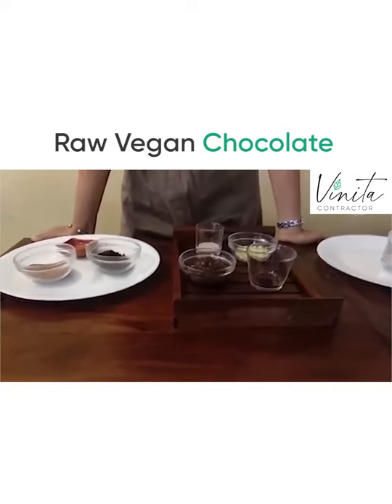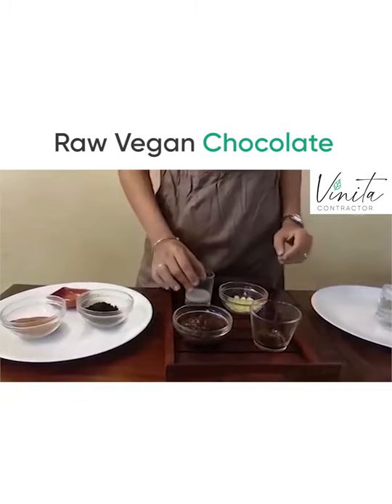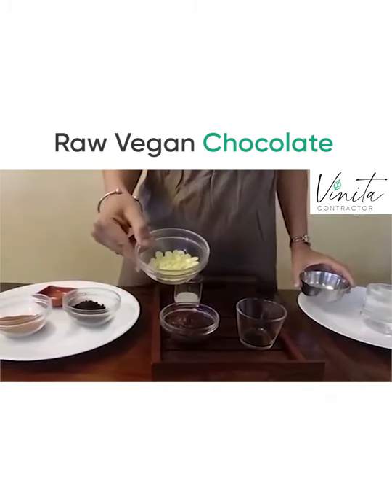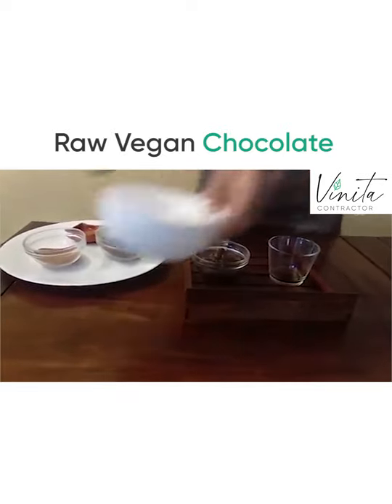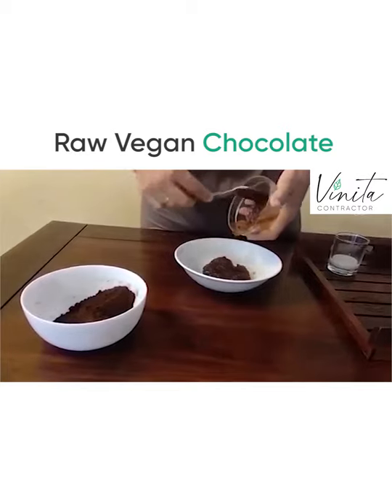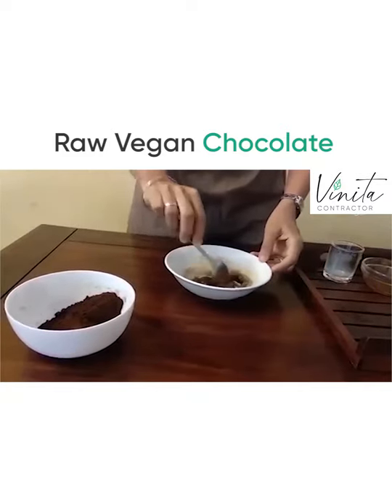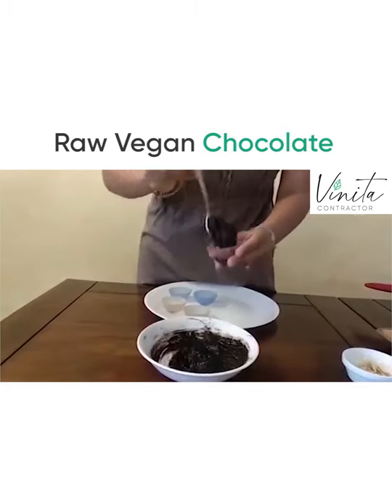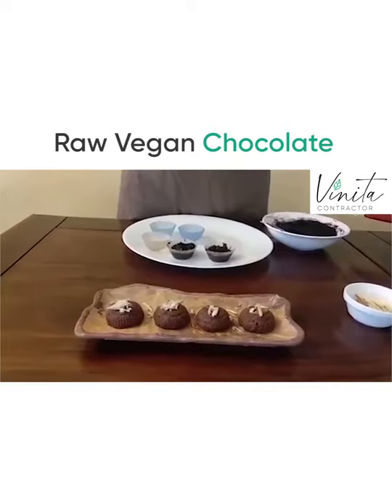Vinita Contractor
𝗛𝗼𝗺𝗲𝗺𝗮𝗱𝗲 𝗥𝗮𝘄 𝗩𝗲𝗴𝗮𝗻 𝗖𝗵𝗼𝗰𝗼𝗹𝗮𝘁𝗲 𝗥𝗲𝗰𝗶𝗽𝗲

Happy World Chocolate Day 🍫 ⠀

Ingredients:⠀
🔹13 gms Raw Cocoa powder⠀
🔹2 tblsp Kharik powder (ground & sieved)⠀
🔹1.5 tblsp date paste⠀
🔹1 tblsp coconut milk/ nut milk⠀
🔹1 tblsp Melted Cacao Butter⠀
🔹1 Vanilla Bean or ¼ tsp Vanilla Extract⠀
🔹a pinch of salt⠀
** Optional flavoring such as cinnamon and / or⠀
Topping of shredded coconut, chopped nuts such as slivered almonds, hazelnuts etc.⠀
🔸Method:⠀
1. Mix the dry ingredients- Cocoa powder, kharik powder, salt. ⠀
2. Mix the wet ingredients and then hand blend the two. If making a big batch machine blender can be used.⠀
3. Spoon in raw chocolate in the moulds. Place in freezer to set.⠀
4. Can add flavoring or layers such as cinnamon or topping of shredded coconut, chopped nuts such as slivered almonds, hazelnuts etc. Place in the freezer.⠀
5. Again spoon in the raw chocolate Place in the freezer.⠀
6. Demould and serve with desired topping or plain.⠀

Do share pictures when you try these & let me know how they tasted😋

Vinita Contractor is a passionate Holistic Nutrition and Lifestyle Coach who inspires her viewers to live an active, healthy and balanced lifestyle by showing how easy and delicious it can be.
I believe in a healthy lifestyle, and through this channel, I hope to share and inspire others with my passion. On my channel, you will find healthy plant-based recipe ideas and meal inspiration, mindfulness and lifestyle tips, and the occasional DIY videos.
I prefer to keep it simple and fun with regular online videos and an online portal - Leaf E-academy, providing video courses on food, cooking, wellness & more.